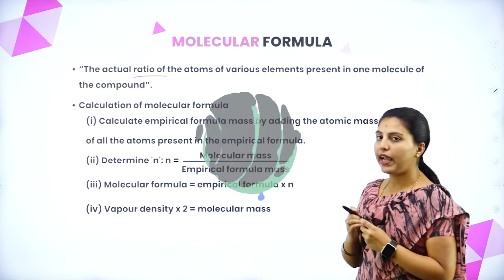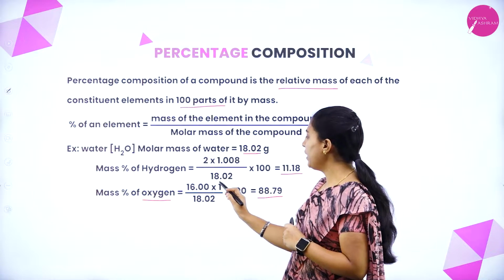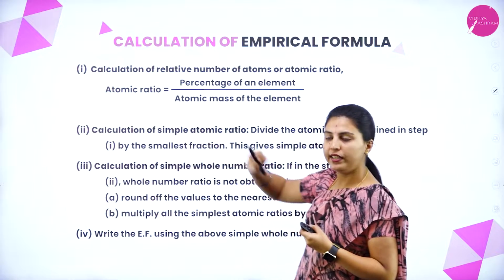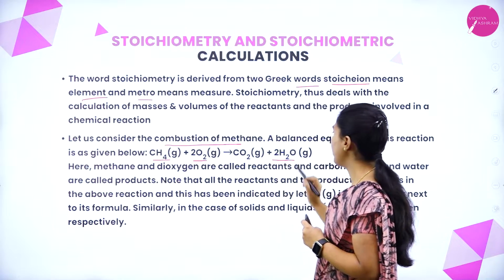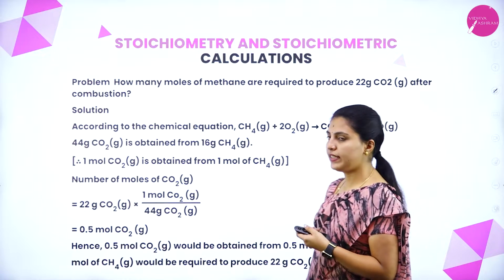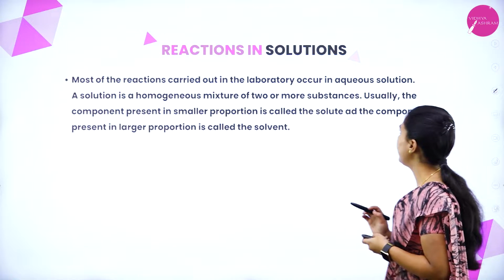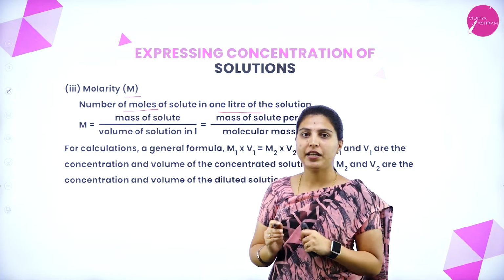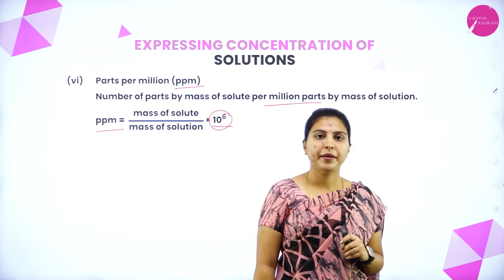DAY 11 | CHEMISTRY | CLASS XI | SOME BASIC CONCEPTS OF CHEMISTRY | L4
Class : CBSE XI
Stream : SCIENCE AND COMMERCE
Subject : CHEMISTRY
Chapter Name : SOME BASIC CONCEPTS OF CHEMISTRY
LECTURE : 4